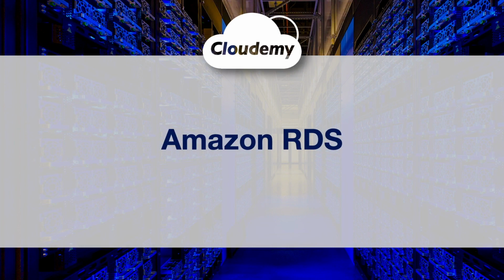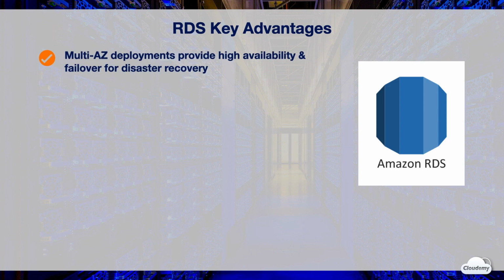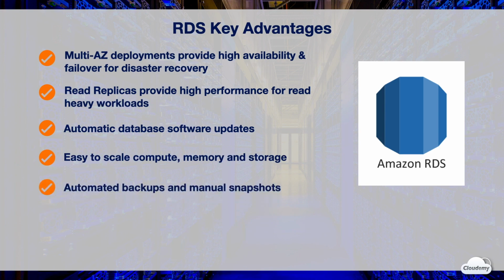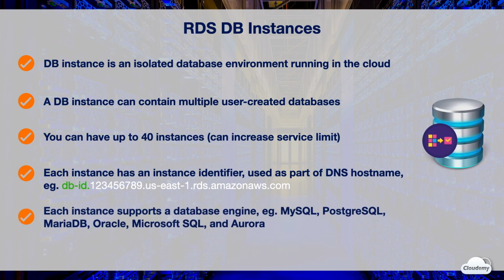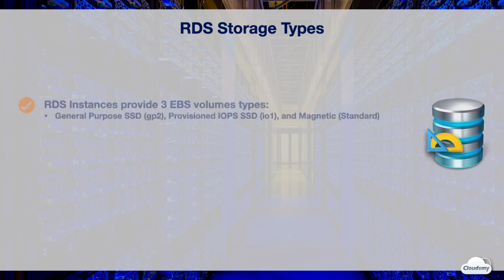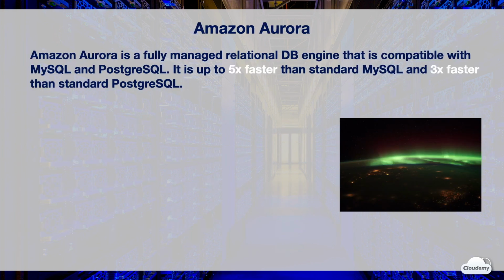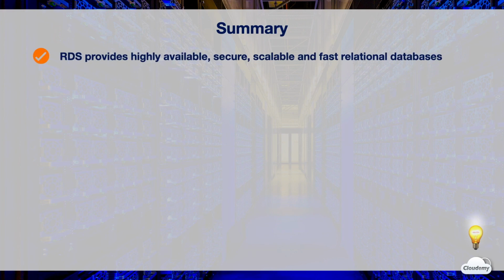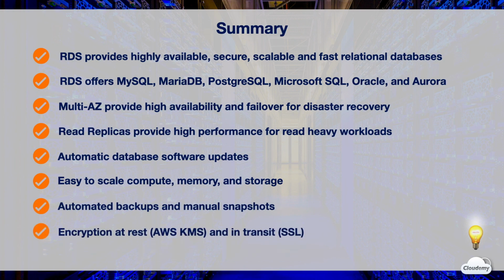Cloudemy: What is Amazon RDS? Highly Available, Scalable, Reliable Relational Database Service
► In this episode, you'll learn:
- Amazon RDS is the Relational Database Service that provides highly available, scalable, secure, and fast relational database options for your OLTP applications.
- RDS offers 6 database engines: MySQL, PostgreSQL, MariaDB, Oracle, Microsoft SQL Server, and Aurora database engines.